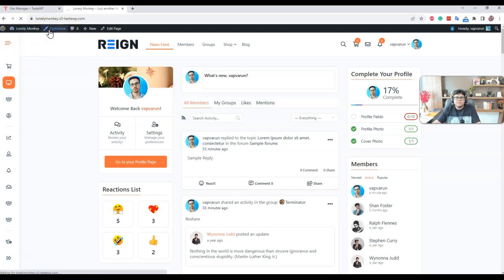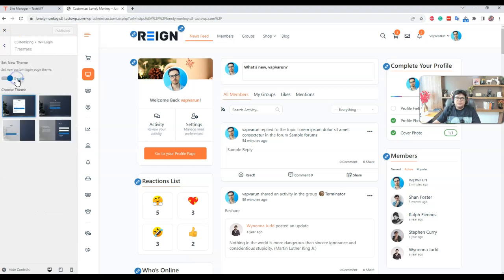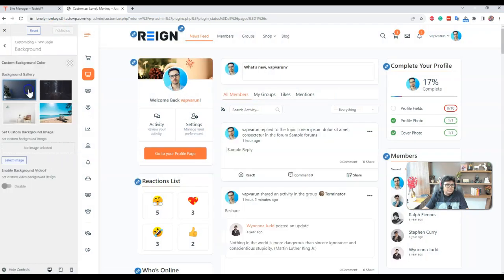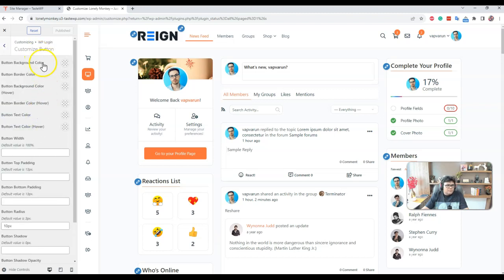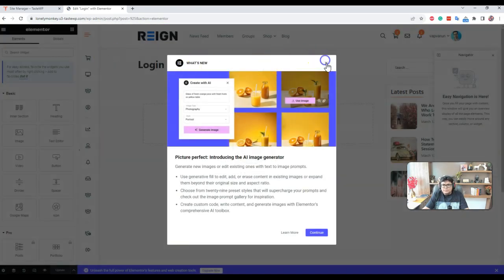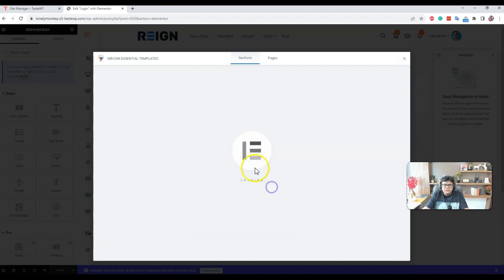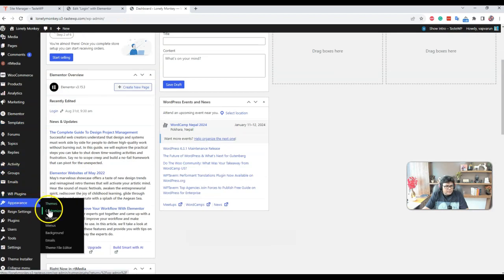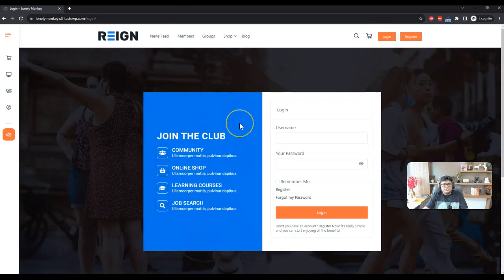Reign Theme - Branded Login Options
0:16 WP login
0:18 Login page Logo
0:46 login page theme
1:20 Login page background
1:42 Customize login form
2:05 forgot password form
2:13 Login form button style
2:34 Branded Login Page
3:03 Wbcom Elementor Templates
3:16 Login templates
3:38 login redirect
4:18  Select the branded page in the login page mapping